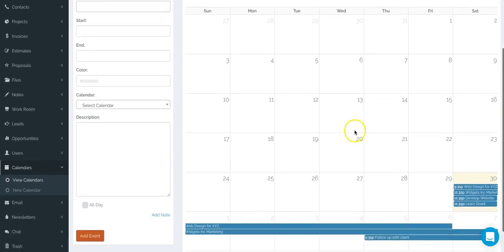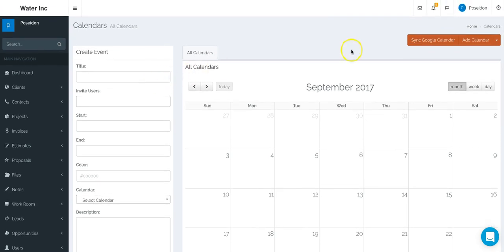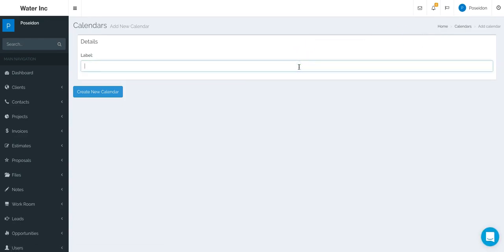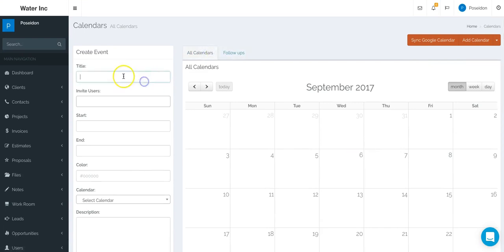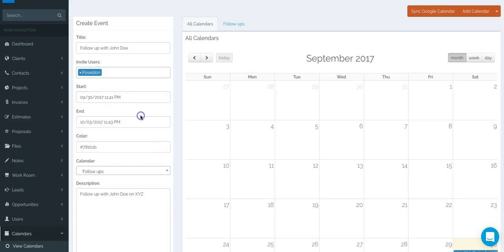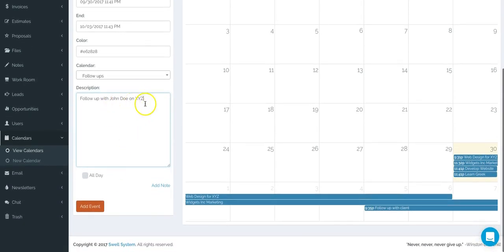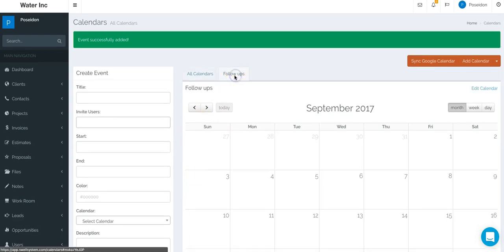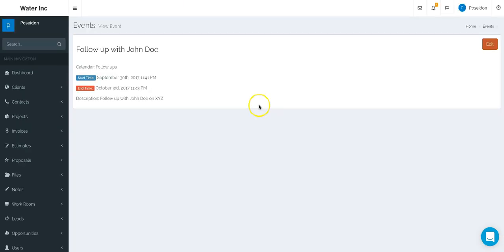Creating Calendars & Events